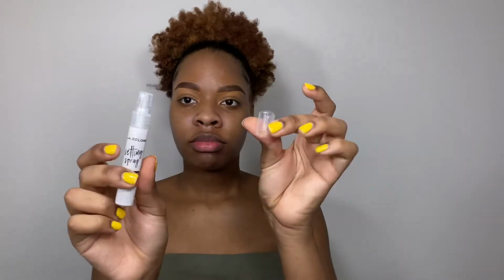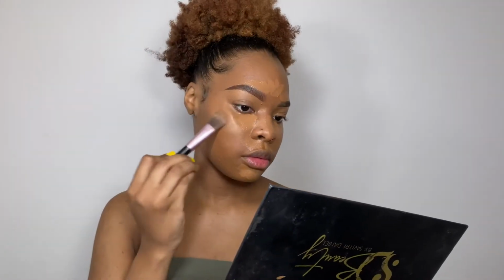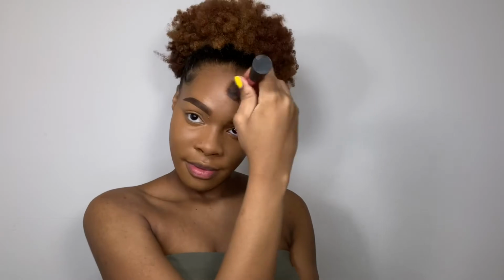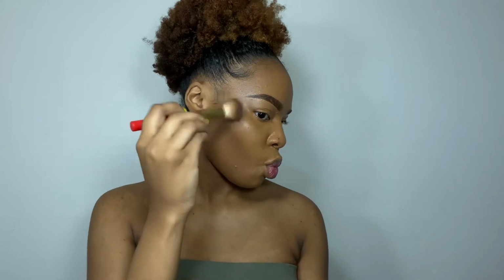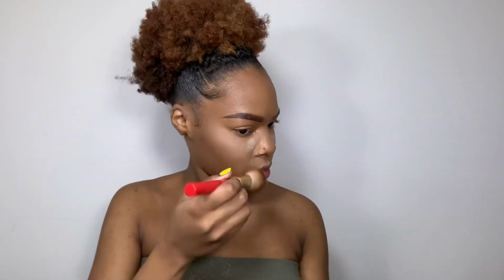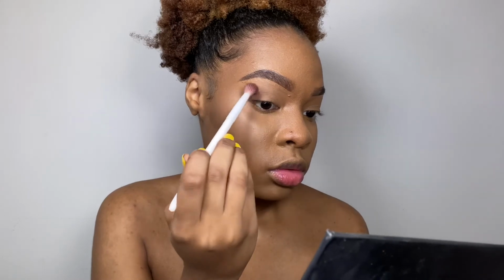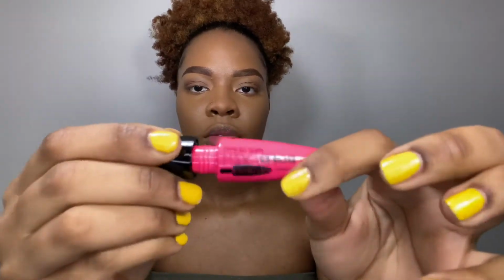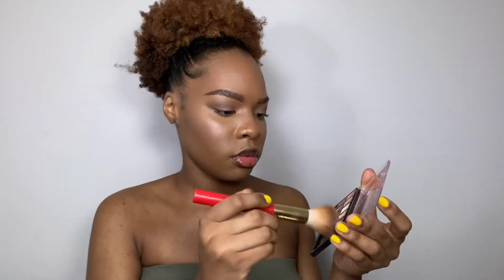NEVER SAY MAKEUP IS TOO EXPENSIVE | Dollar Tree Makeup Glam | THIS IS NOT CLICKBAIT 😱‼️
I’ve never used dollar tree makeup before . This gave me shocking results because I always thought it was too cheap to be true . Y’all stop spending unnecessary money on makeup .

SAVE YOUR COINS !!!